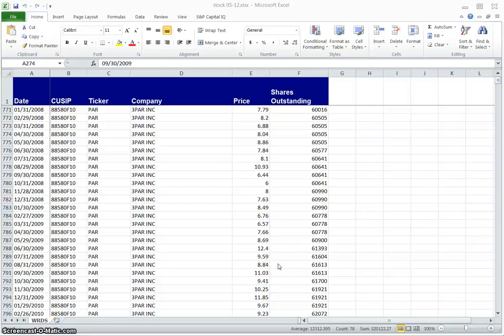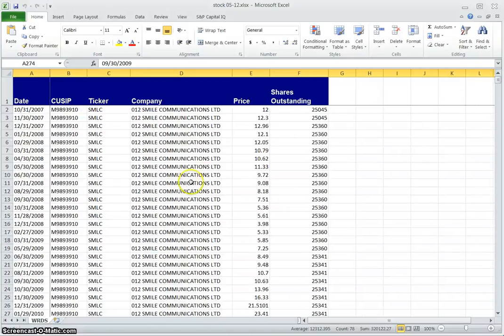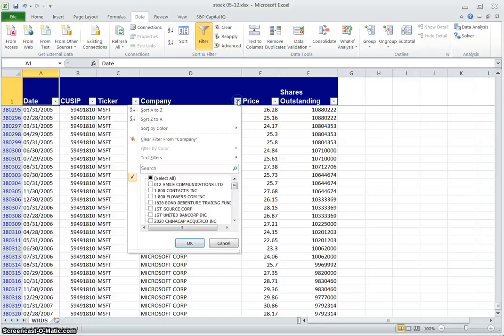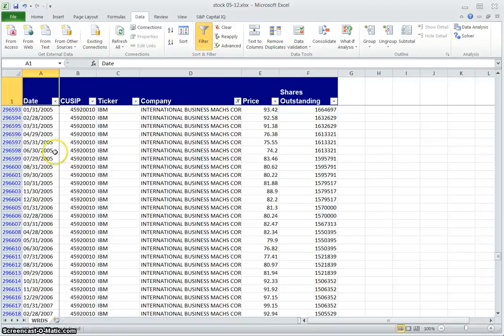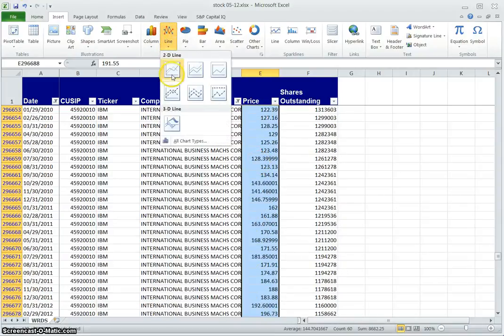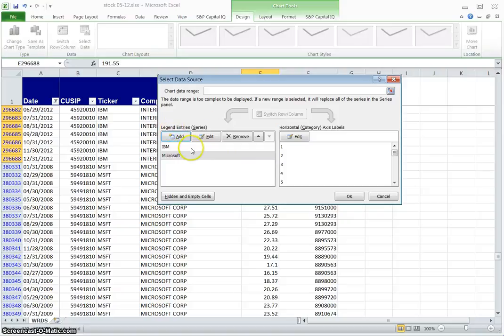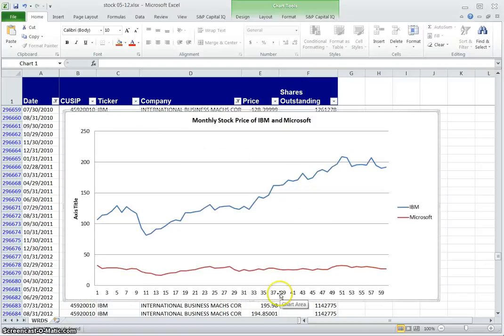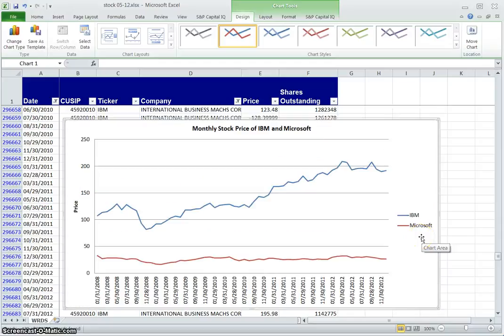Solution to Assignment 3